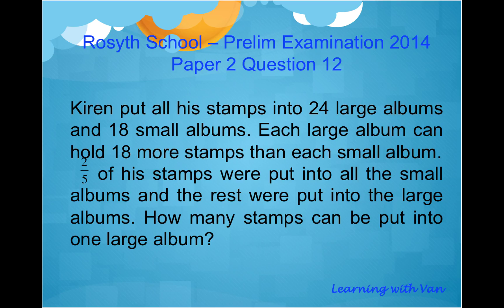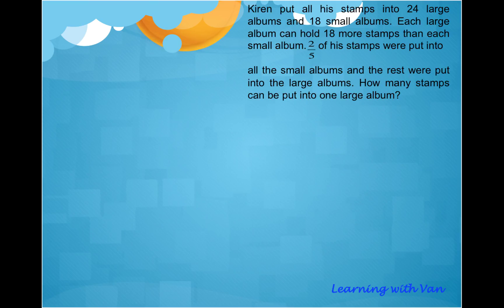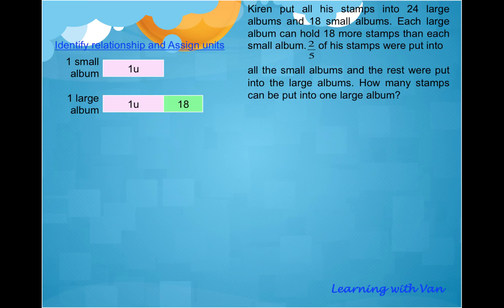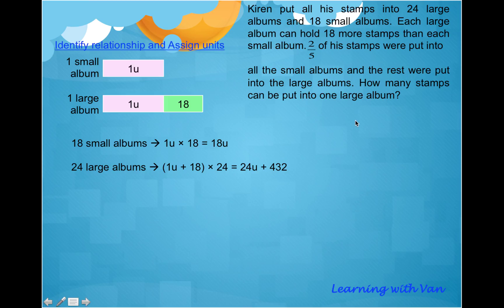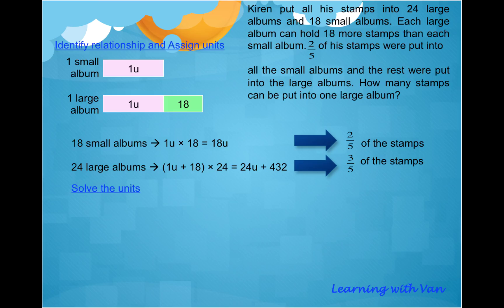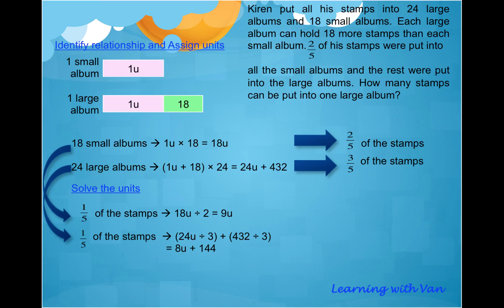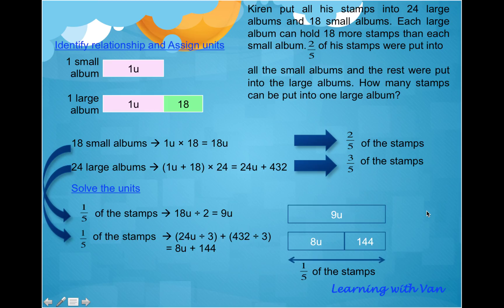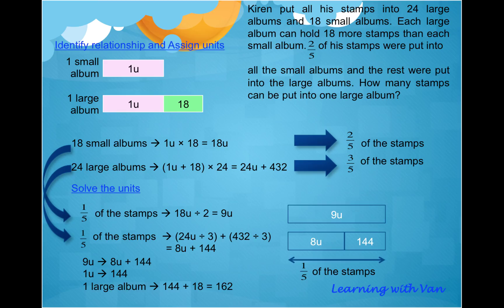2014 Rosyth Prelim Exam Paper 2 Qn 12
Kiren put all his stamps into 24 large albums and 18 small albums. Each large album can hold 18 more stamps than each small album.
 2/5  of his stamps were put into all the small albums and the rest were put into the large albums. How many stamps can be put into one large album?